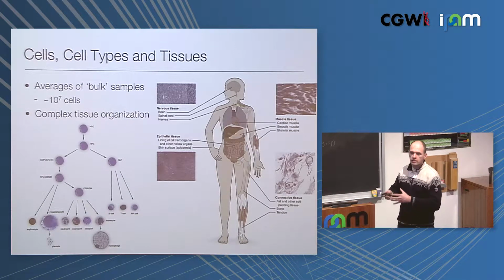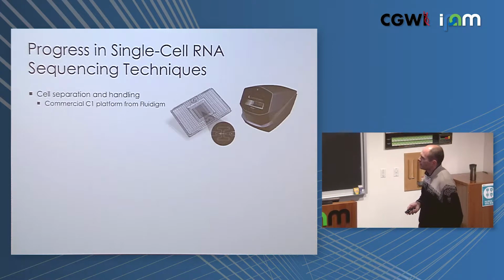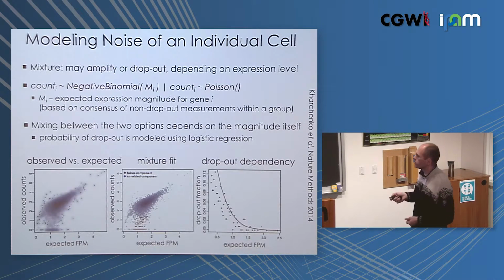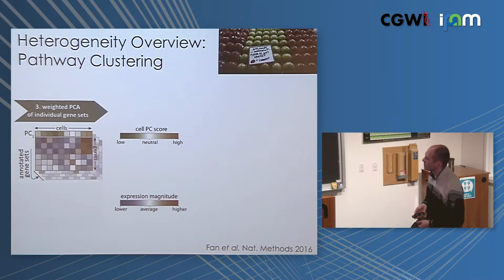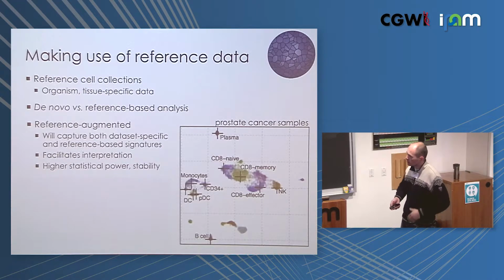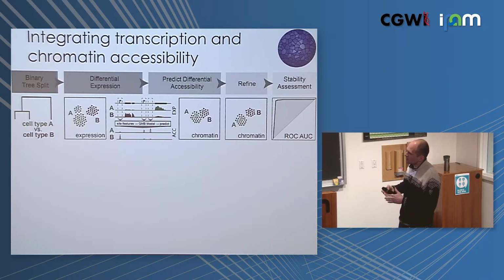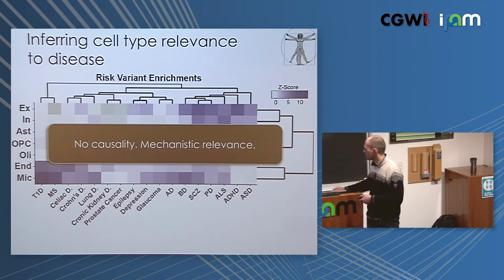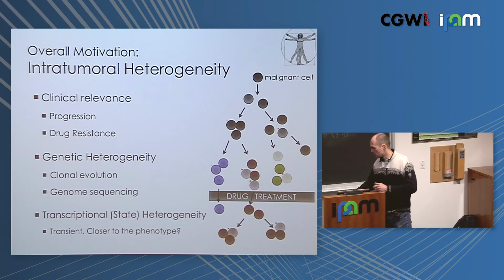Peter Kharchenko: "Single-cell analysis of heterogeneity in normal and disease tissues"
Computational Genomics Winter Institute 2018

"Single-cell analysis of heterogeneity in normal and disease tissues (and some genetics)"
Peter Kharchenko, Harvard Medical School